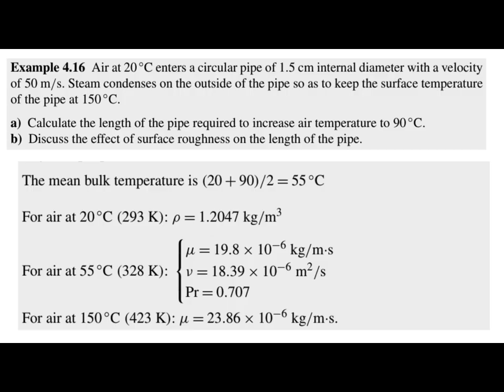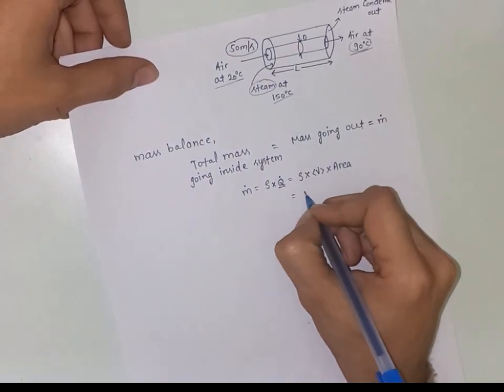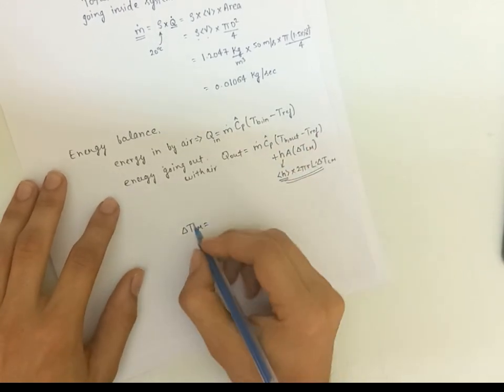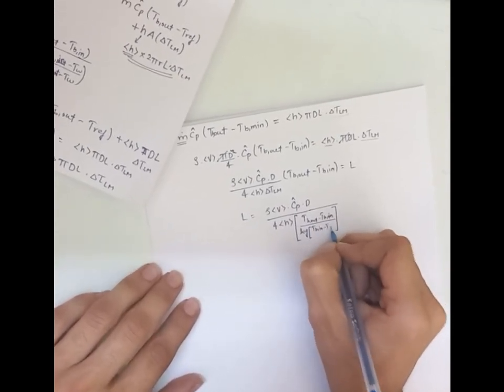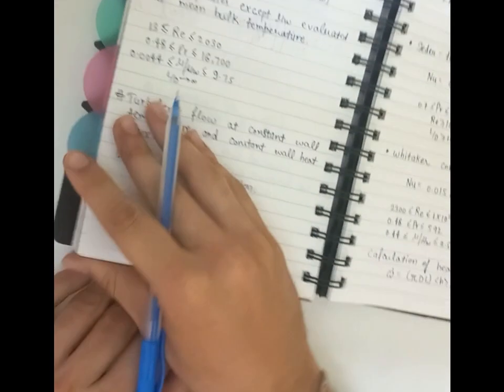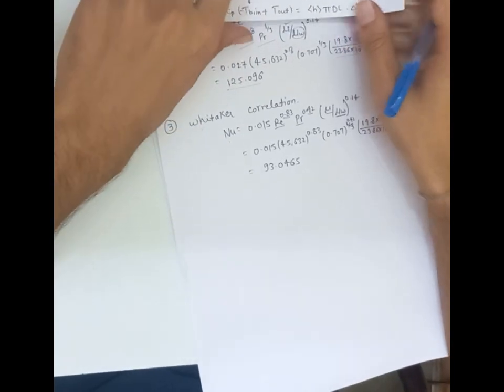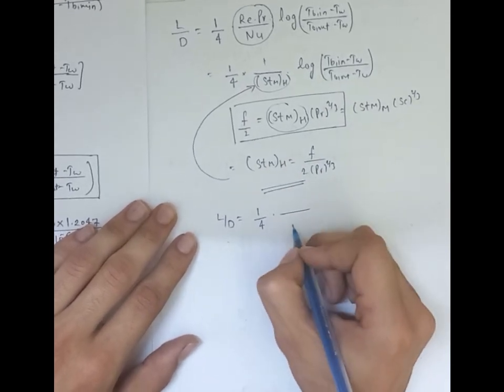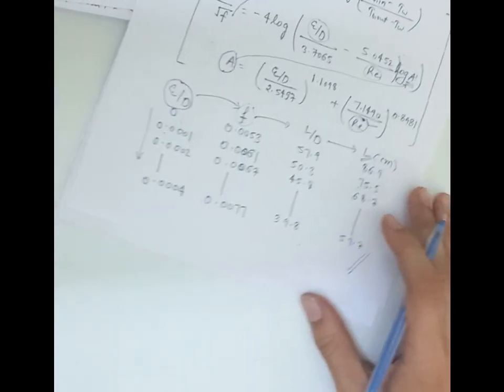Problem on Flow through Circular pipe Part 1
Problems based on the "Finding Friction-factor , heat transfer coefficient and Mass transfer coefficient in flow through Circular Pipe" in Transport phenomena .